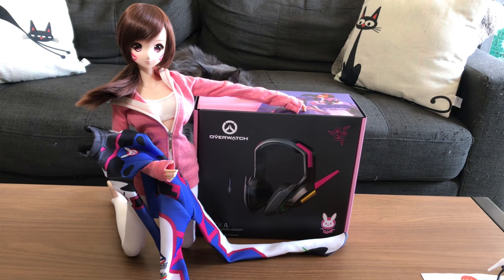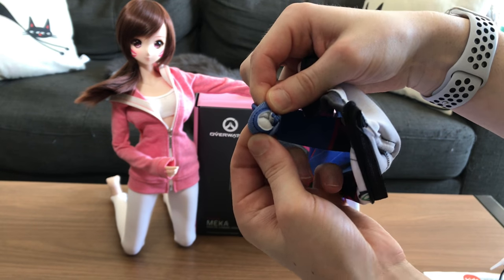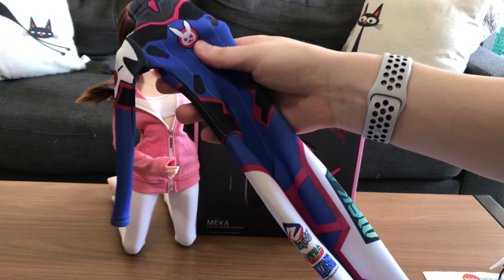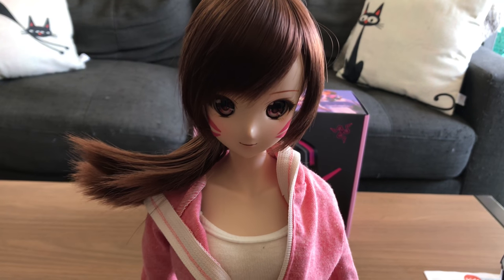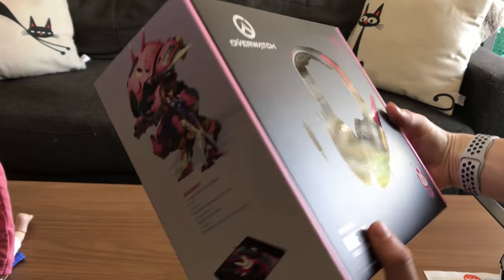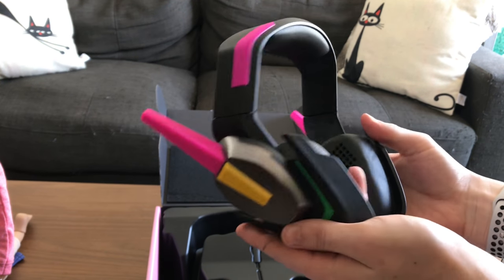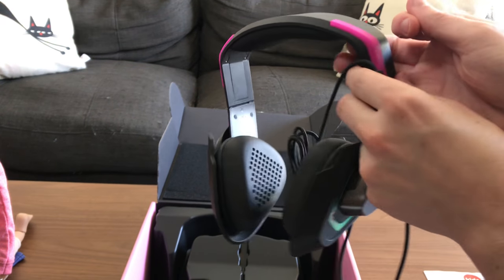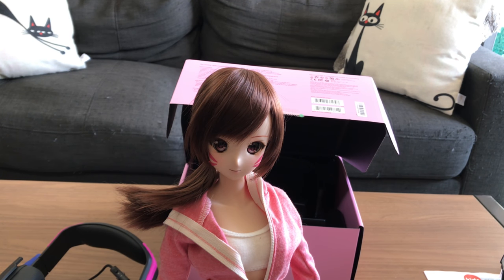Overwatch D.Va Smart Doll Outfit & Razer Head Set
If you're interested in Smart dolls